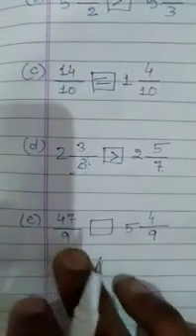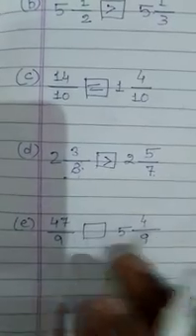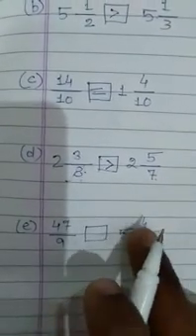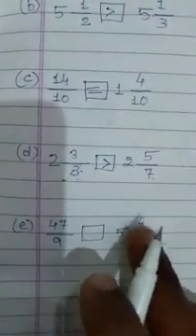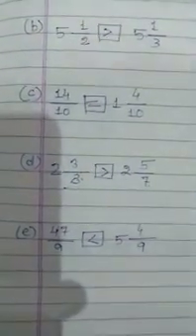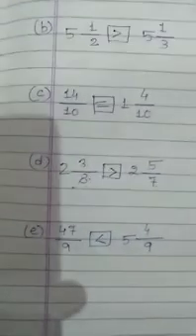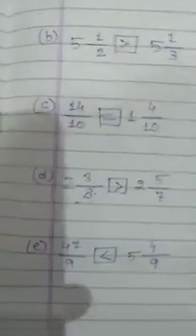Class-5 Maths, Ch-7 Fractions, Ex-7(B) Part-2